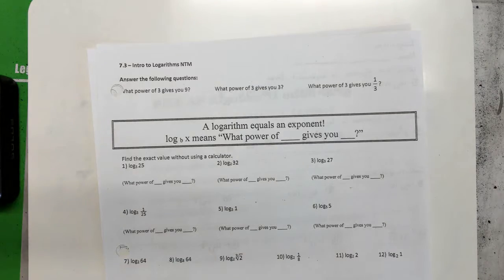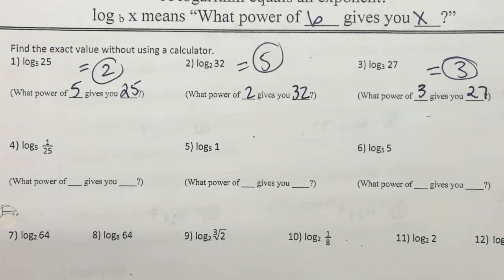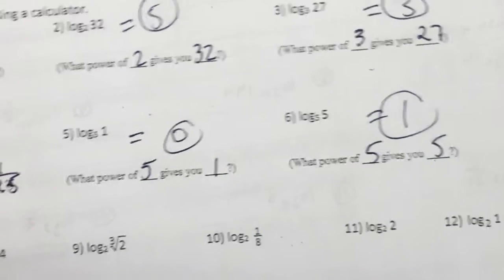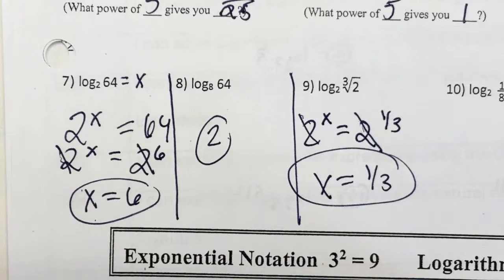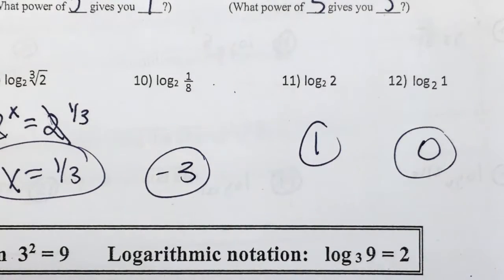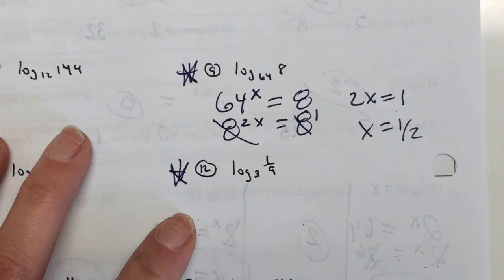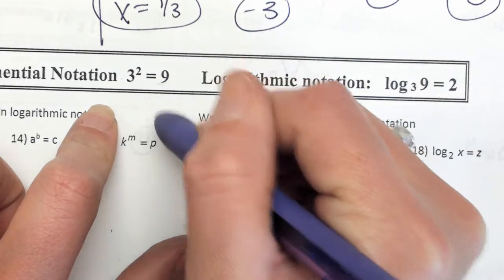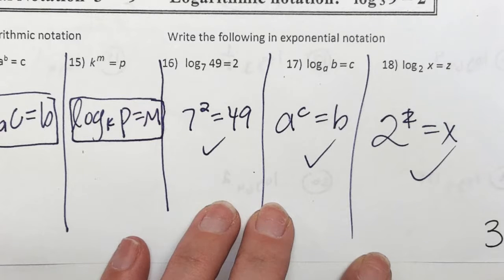7.3 notes: intro to logarithms (THURS 02/01 notes)